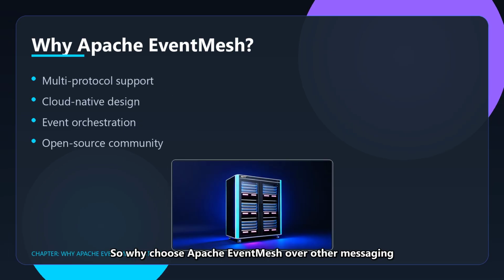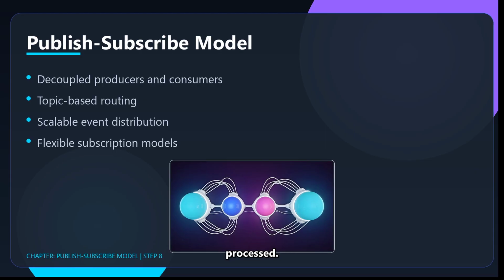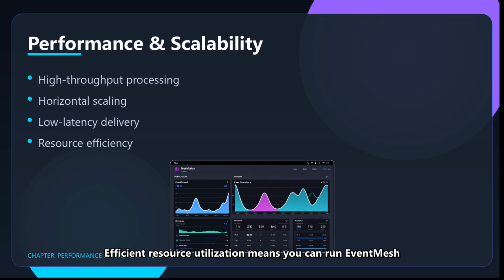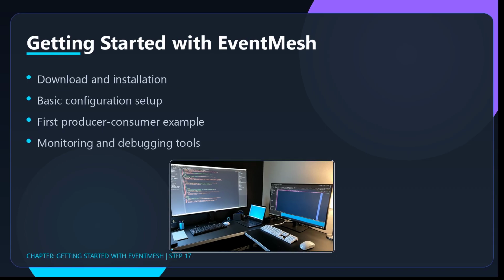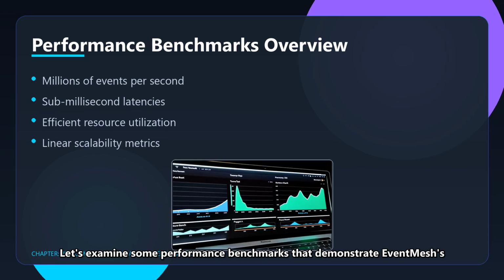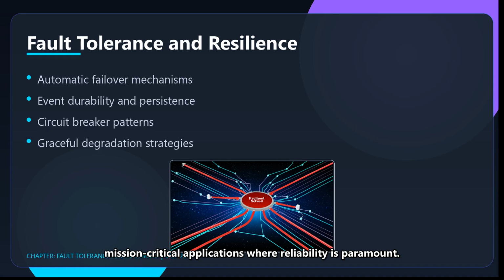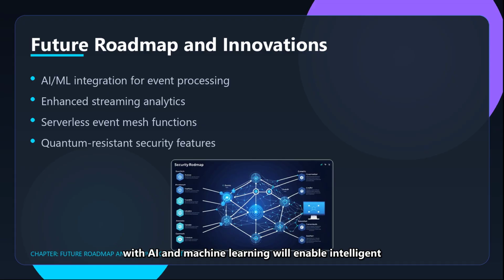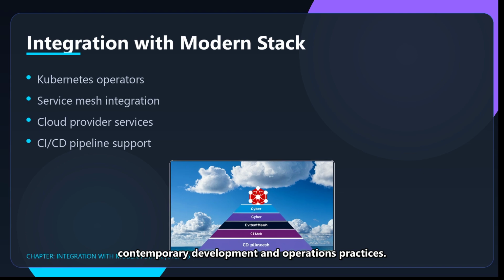Apache EventMesh Explained: Everything You Need to Know 🚀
🚀 Deep dive into Apache EventMesh!

Apache EventMesh follows a modular, cloud-native architecture that separates concerns between event producers, the mesh core, and event consumers.

📌 CHAPTERS:
00:00 - Welcome to the Channel! 👍
00:13 - Welcome to Apache EventMesh
00:49 - What is Event-Driven Architecture?
01:24 - Why Apache EventMesh?
01:59 - Core Concepts: Events & Mesh
02:29 - EventMesh Architecture Overview
03:00 - Protocol Support Deep Dive
03:34 - Publish-Subscribe Model
04:07 - Event Routing & Filtering
04:40 - Cloud-Native Integration
05:11 - Event Storage & Persistence
05:46 - Security Features
06:18 - Performance & Scalability
06:52 - EventMesh Workflow Deep Dive
07:26 - Real-World Use Case: Smart City IoT
08:06 - Comparison with Other Technologies
08:45 - Getting Started with EventMesh
09:16 - EventMesh in Microservices
09:52 - Advanced Features: Event Sourcing
10:28 - Hybrid and Multi-Cloud Scenarios
11:00 - Observability and Monitoring
11:32 - EventMesh Ecosystem and Tools
12:04 - Performance Benchmarks Overview
12:37 - EventMesh vs Traditional Messaging
13:10 - Event Enrichment and Transformation
13:46 - Fault Tolerance and Resilience
14:18 - EventMesh in Financial Services
14:53 - Developer Experience and SDKs
15:25 - Event Versioning and Schema Management
16:00 - Edge Computing Integration
16:33 - EventMesh Community and Governance
17:05 - Future Roadmap and Innovations
17:40 - Best Practices for Adoption
18:11 - Common Implementation Patterns
18:47 - Troubleshooting and Debugging
19:19 - Integration with Modern Stack
19:53 - Summary: Why EventMesh Matters
20:29 - Thank You & Call to Action
21:05 - Thanks for Watching! 🚀